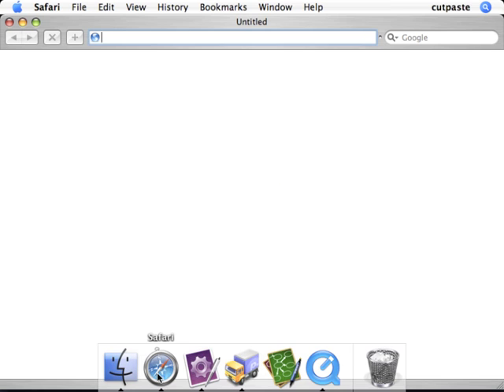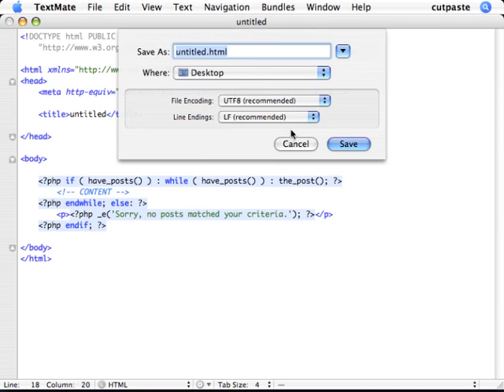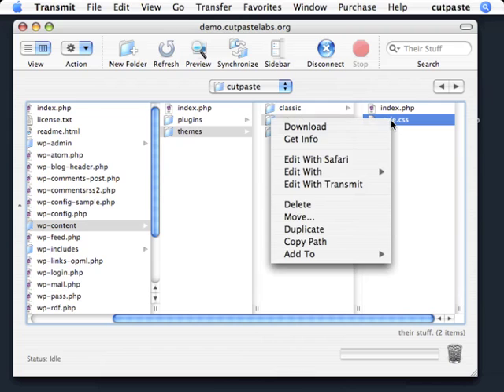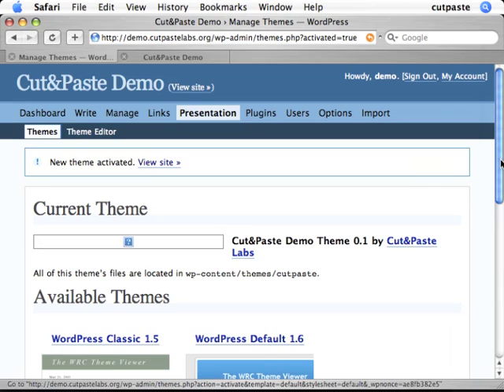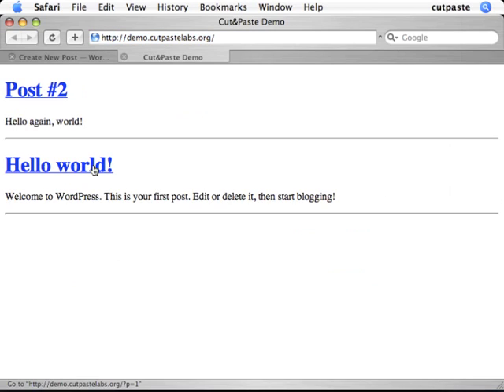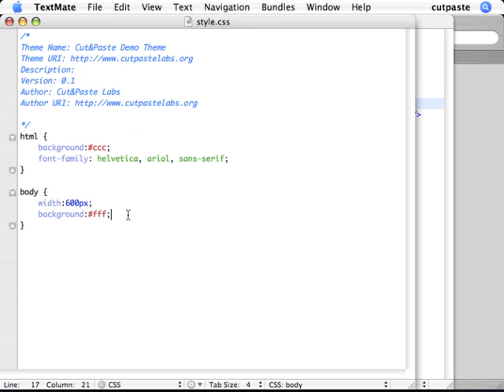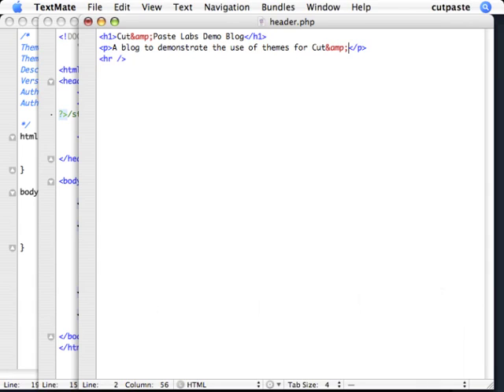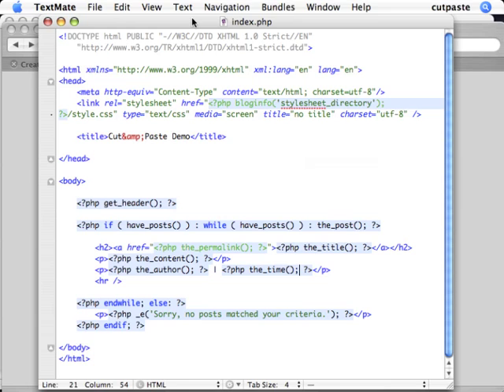A Wordpress theme from scratch in 11 minutes: screencast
This is for an old version of Wordpress, but much of it is probably still good. I had to re-record the audio because i made this tutorial years ago and couldn't find a version with an audio track.